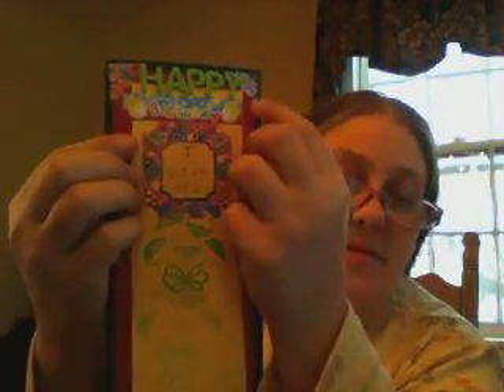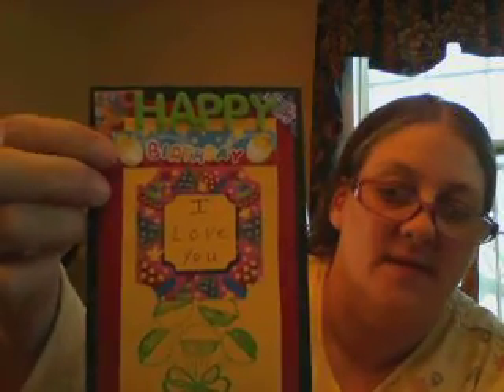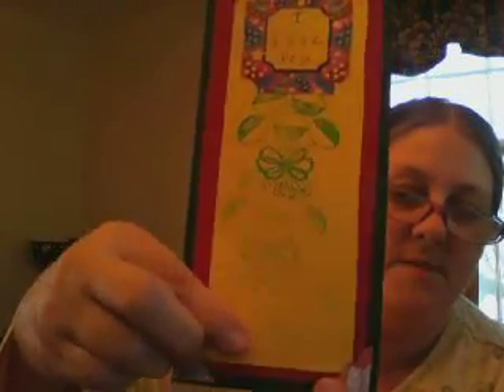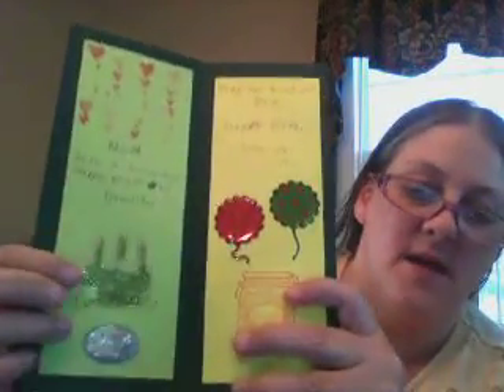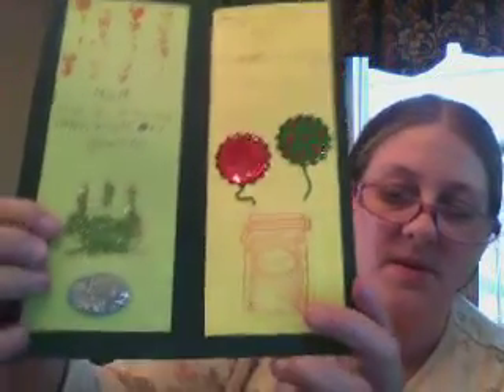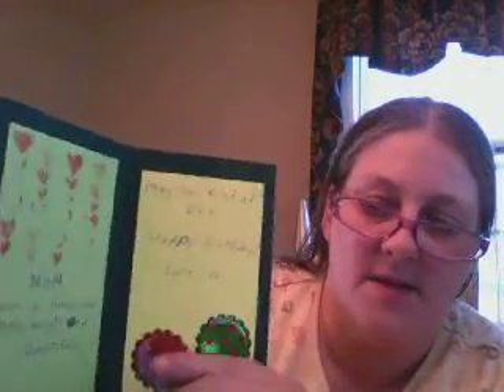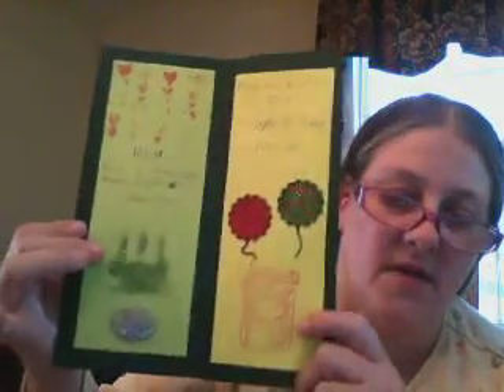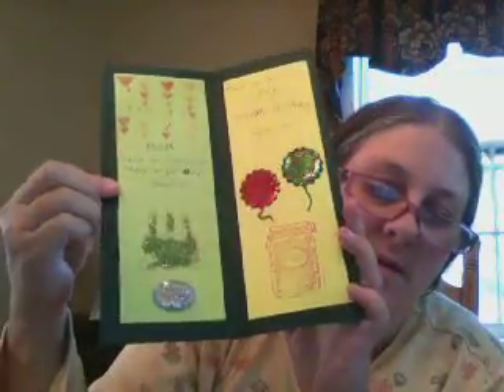a birthday card i made.